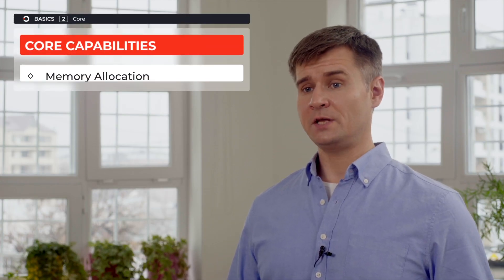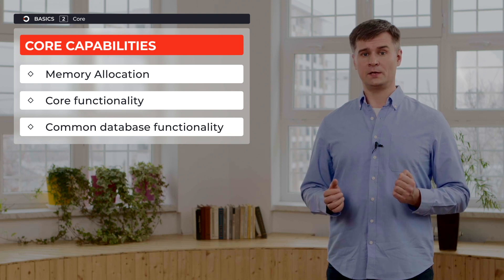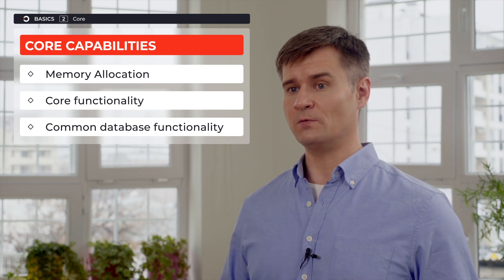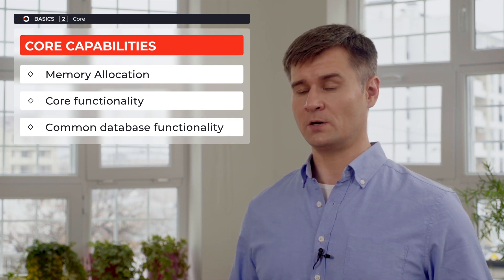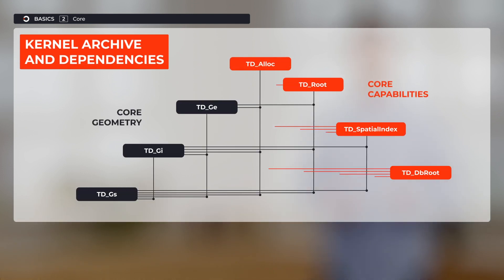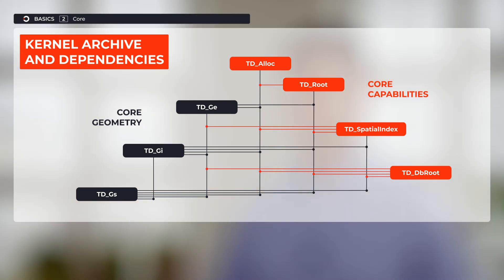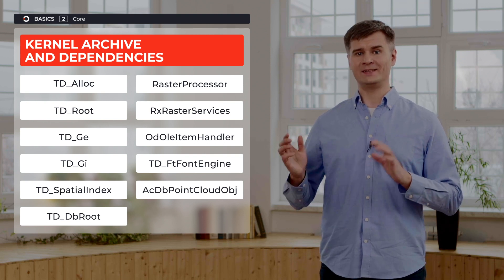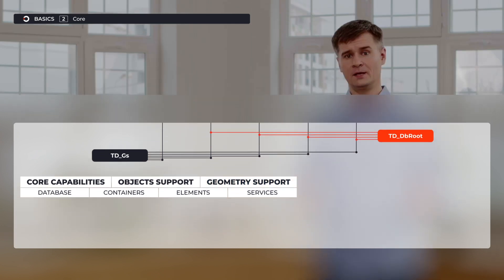Core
We are continuing Educational Series 2023. In this video you will learn about the core capabilities, objects support and
geometry support.